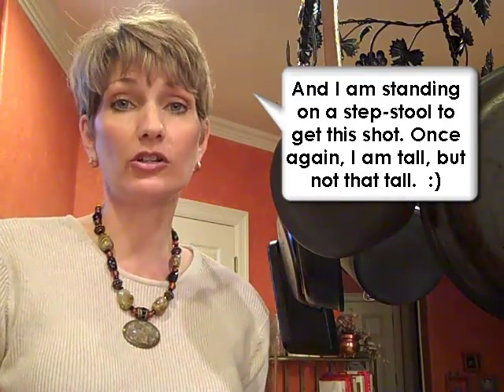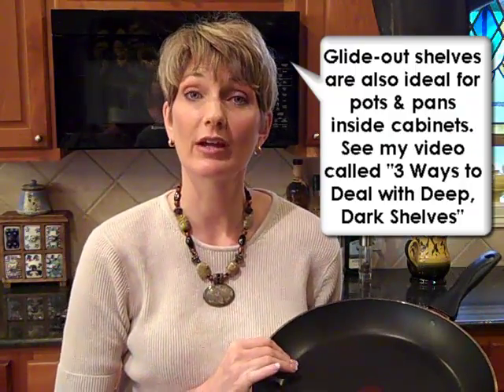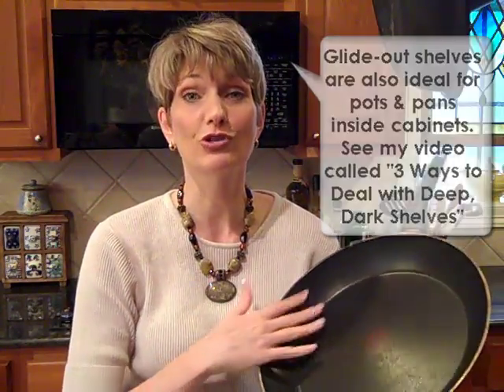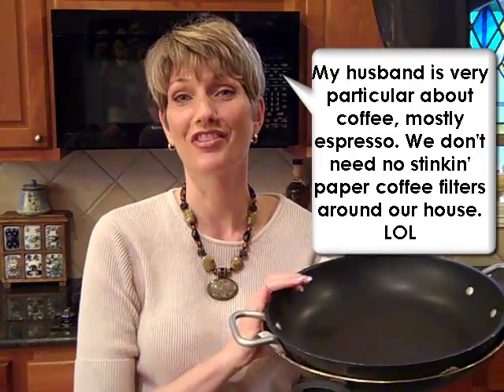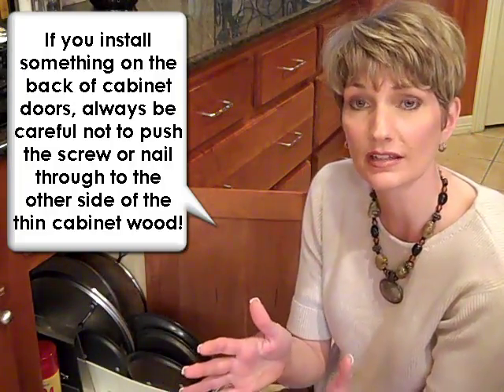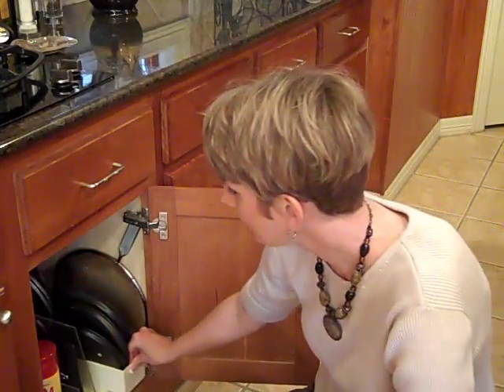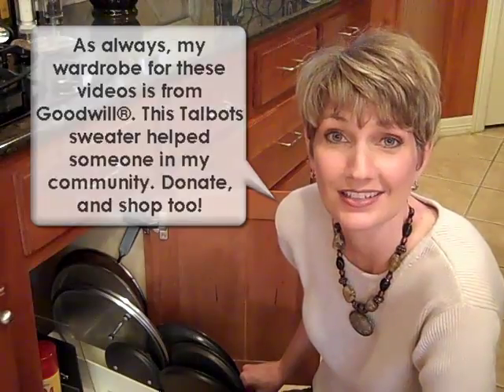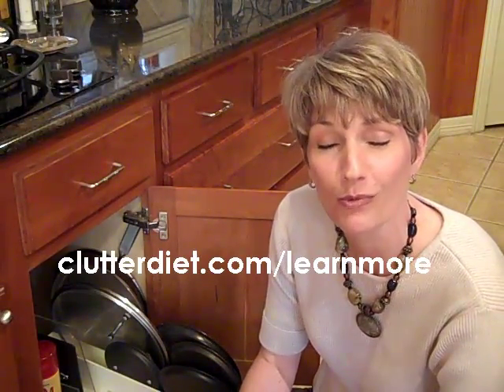Organizing Pots & Pans | Clutter Video Tip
Get organized with home organizing tips from professional organizers at The Clutter Diet. Bugs Bunny knew you always needed a good frying pan handy. But how do you store your pots and pans and still maximize your cabinet space? Pots and pans are big, bulky, heavy and loud; but, they are also essential in the kitchen. In today's video Lorie Marrero illustrates the strategies she uses to organize these essential cooking tools. Following these tips will make meal time less stressful and more productive. Take a wok on the wild side and organize your pans in the kitchen. These Clutter Video Tips are posted frequently here on our clutterdiet organizing channel. You can search Twitter for ClutterVideoTip also to find comments on our organizing tips. Lorie Marrero is the creator of ClutterDiet.com and the author of The Clutter Diet: The Skinny on Organizing Your Home and Taking Control of Your Life. Lorie also serves as the national spokesperson for Goodwill Industries International and ambassador of the Donate Movement.

Transcript:
Hi. I'm Lorie Marrero, and today's Clutter Video Tip is about pots and pans. This is a great option if you don't have very much cabinet space in your house -- a pot rack. This one is mounted from the ceiling, but there are [POP] really good options available that are mounted on the wall, in kind of a half-moon shape. So you don't necessarily have to have a center island or something in your kitchen, the wall works really well. You can find these by searching on-line for "pot rack" and also look in your local houseware stores.

If you do need to store your pots and pans inside a cabinet [POP], one of the great ways to save space is to nest them inside each other, but you may have non-stick cookware and you don't want to scratch that surface, so when we're organizing for our clients we use either a paper towel or a coffee filter [POP], which is great because they're round, and put those in between the pots and pans in the stack.

One of the challenges that people have with storing pots and pans is what to do with the lids. Luckily there are a lot of great products available for this. Some of them go on the back [POP] of the door and basically the idea with any of them is that you want to isolate those lids and keep them away separate so that you can nest the pots and pans like we talked about.

This is one of my favorite options, it's called the Lid Maid and it's available I know at the Container Store, probably you can find it on-line and other places too. And it is real easy to install, and then you just slide it in and out and it pulls your lids [POP] upright, they're easy to grab, it makes them really accessible.

So you know part of the battle of getting organized is sometimes knowing just the right product, just like this. And we have a team of professional organizers that are available seven days a week for our members where they can upload photos and they can show our team what's going on and we can make recommendations just like this.